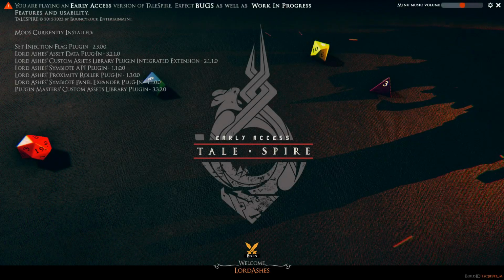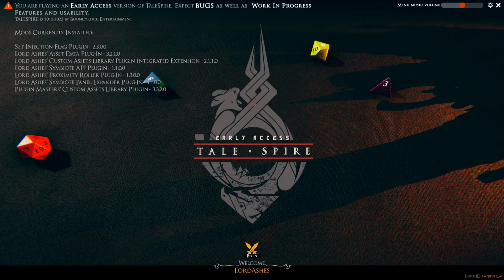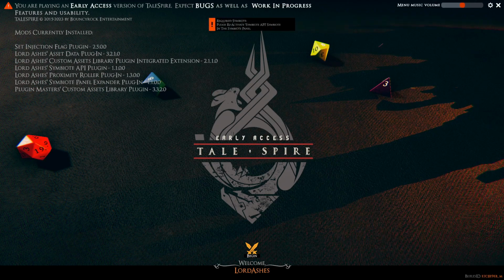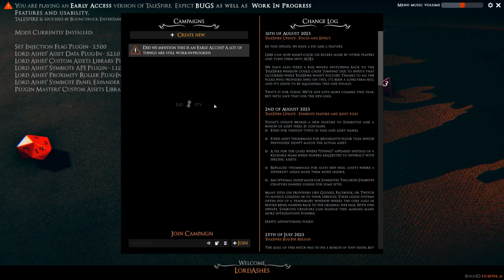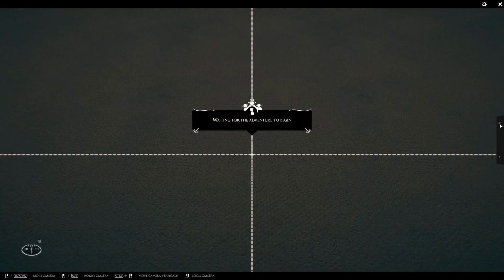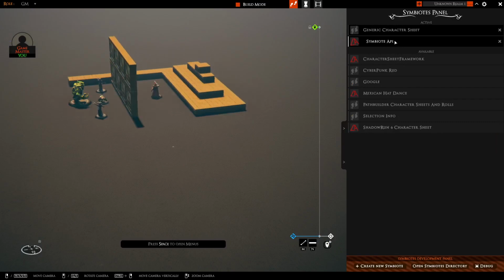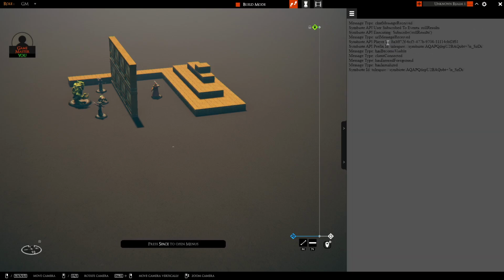Talespire - Symbiote API Plugin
Temporary work around for the Talespire Symbiote start bug to be able to use Symbiote API in plugins.